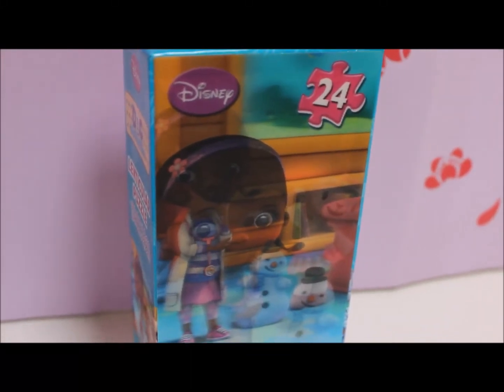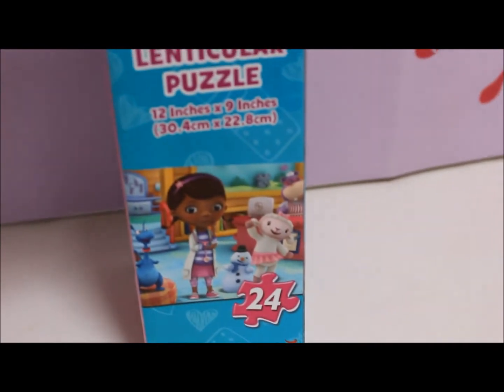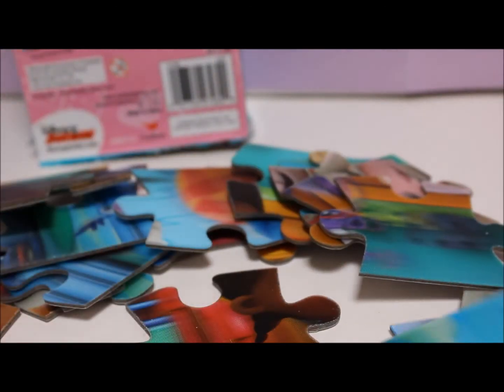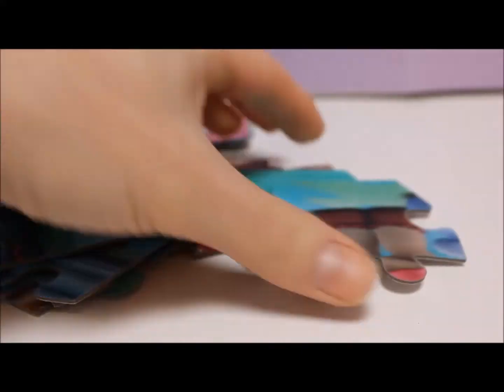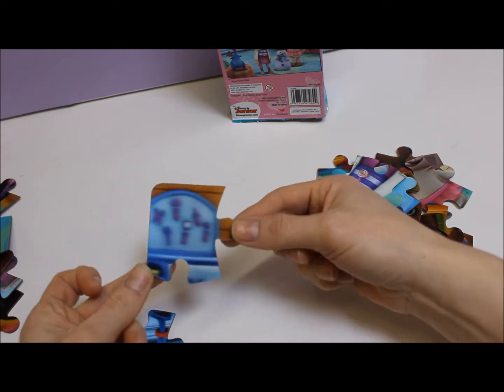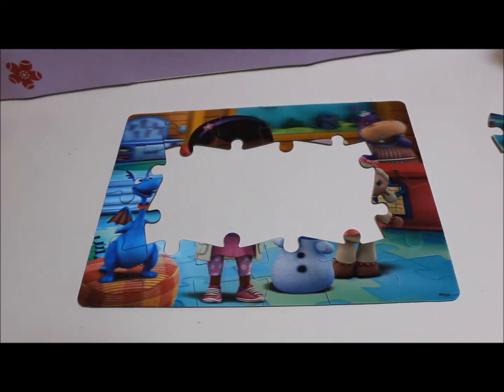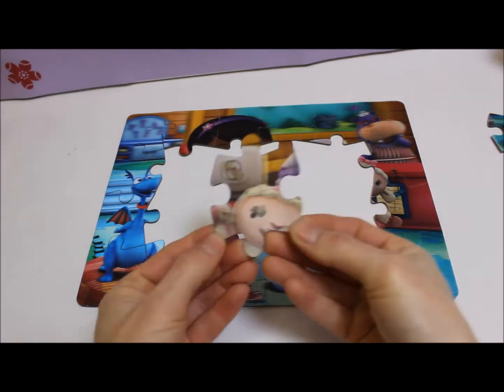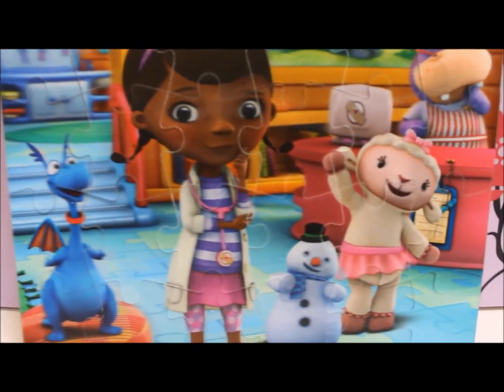Disney Doc McStuffins Puzzle!! ♥Doc Lambie Chilly Stuffy Hallie♥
Toy Princess Collector presents Disney Doc McStuffins Lenticular Puzzle!! This great 24 piece holographic puzzle has Doc, Stuffy, Lambie, Hallie and Chilly!!

I have several surprise toys from Disney FROZEN, kinderSURPRISE & Thomas the Tank Engine as well.

玩具公主收藏家展示迪士尼小医师大玩偶光栅之谜！这个伟大的全息拼图有医生，闷，兰比，海丽和寒冷！感谢您的收看这个小医师大玩偶，并检查了我的其他孩子友好的视频！参观，像和分享;

Toy Princess Kolektor menyajikan Disney doc mcstuffins Lenticular Puzzle !! Puzzle Holographic besar ini memiliki Doc , Pengap , Lambie , Hallie dan Chilly !! Terima kasih untuk menonton Doc ini McStuffins dan memeriksa saya video ramah anak lainnya ! Kunjungi , Seperti and Share on ;

Doc McStuffins is also known as: "Doctora Juguetes" "Dr. Plüssi" "ドックはおもちゃドクター" "Klinika dla pluszaków" "Doutora Brinquedos" "Доктор Плюшева" "Dottoressa Peluche".